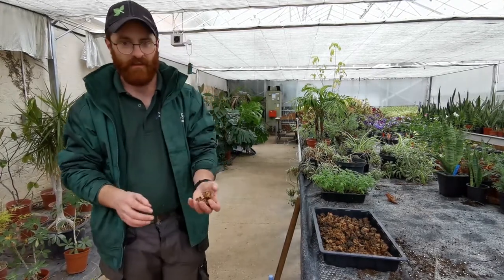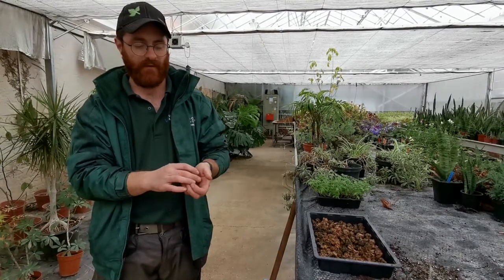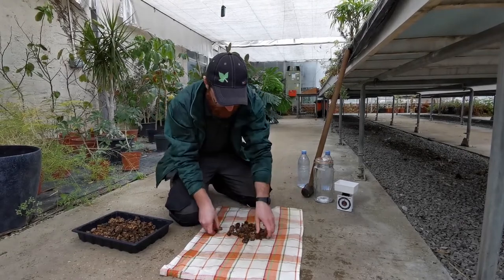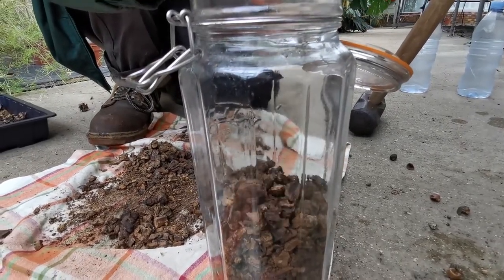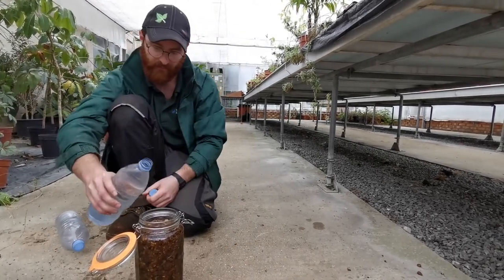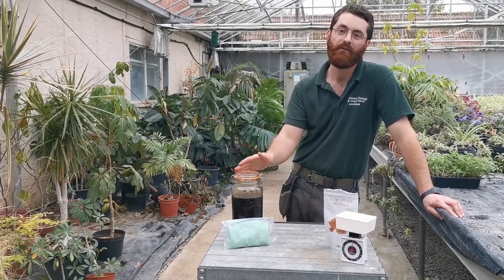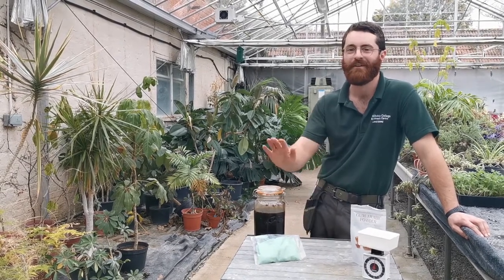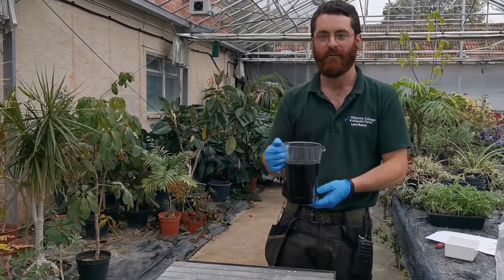How To: Make Ink with Acorns! | Wiltshire College & University Centre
Lackham's Horticultural Apprentice and Gardener Ollie Adams demonstrates how to make ink using oak galls collected by some of our Foundation students.